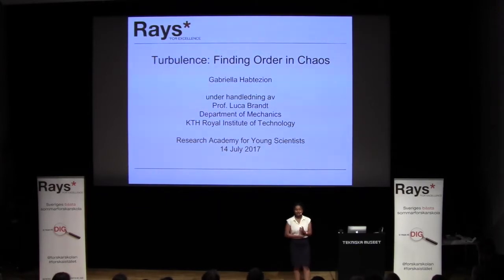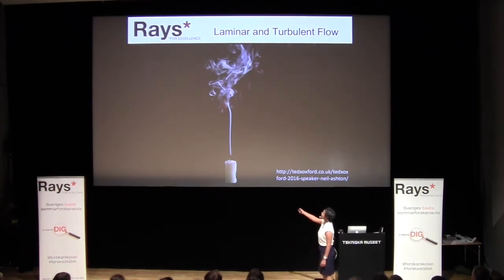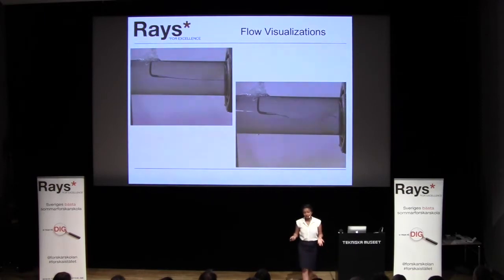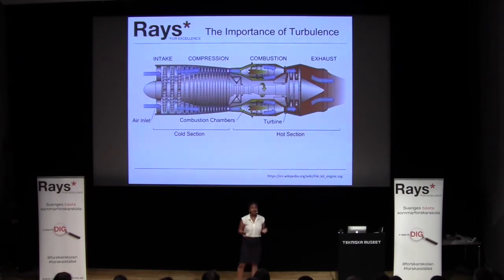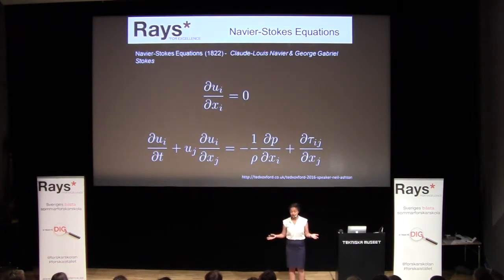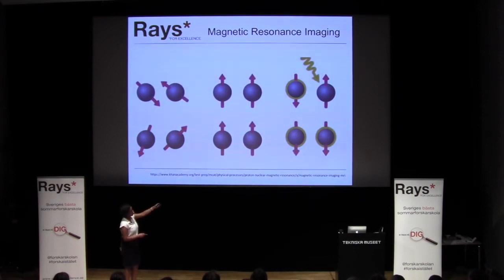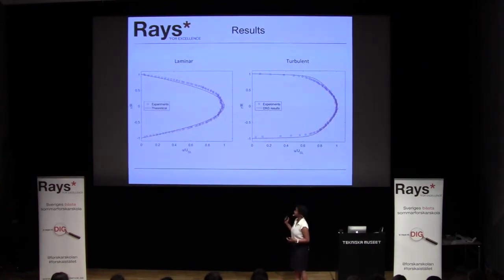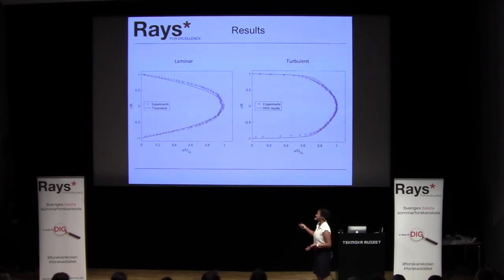Gabriella Habtezion - Turbulence: Finding Order in Chaos